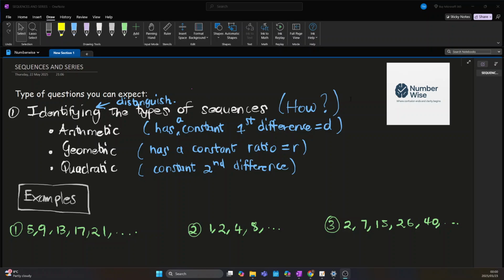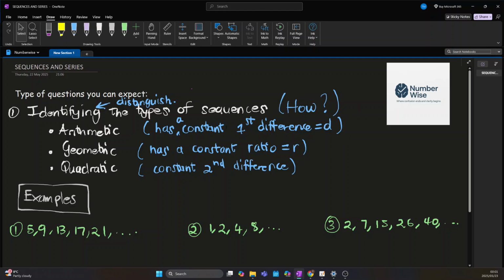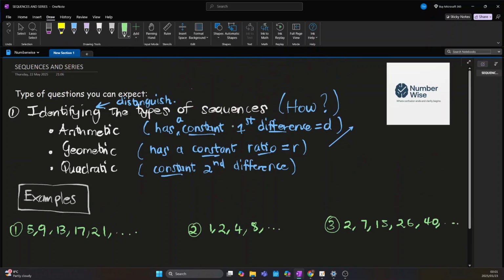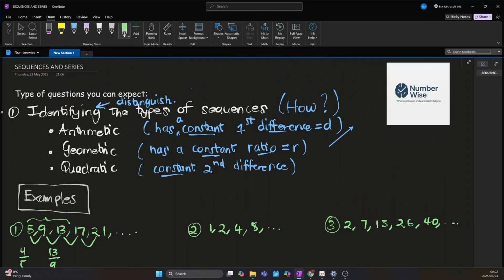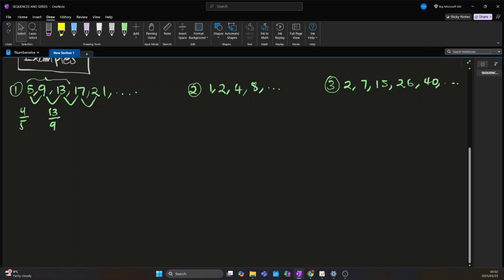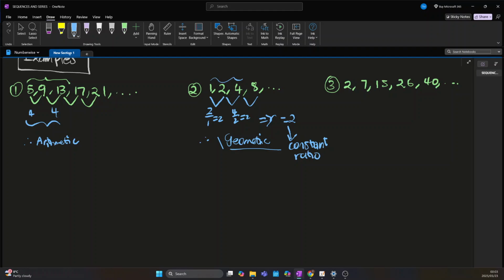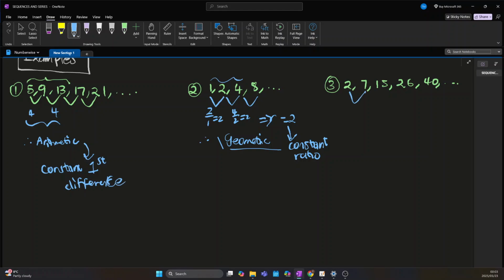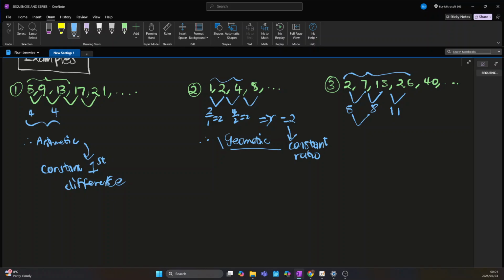Grade 12 Sequences & Series Explained | Types of Questions You’ll See (PART 1) | Number Patterns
Welcome to NumberWise! In this first part of our Number Patterns series, we’ll explore the types of questions you can expect in exams — covering both arithmetic and geometric sequences & series.

✔️ What’s inside:

Quick recap of what sequences and series are

Arithmetic sequence formulas

Geometric patterns

Common exam-style questions with step-by-step solutions

🧠 This video is perfect for students following the CAPS or IEB curriculum, or anyone preparing for Grade 12 Math finals.

📥 Practice worksheets coming soon — check back in the description or follow

💬 Drop your questions or video requests in the comments — I'm here to help you succeed!